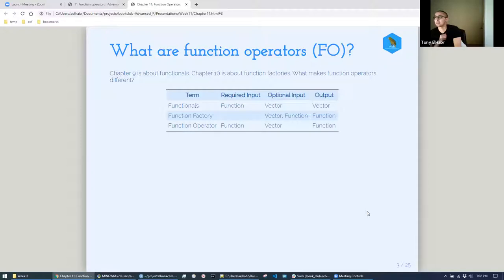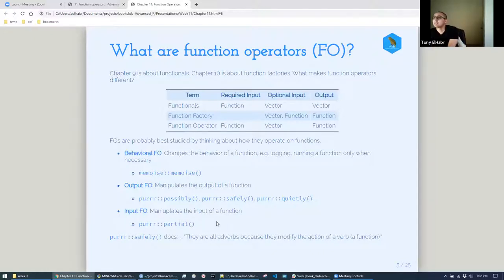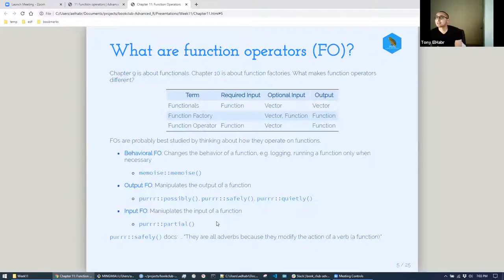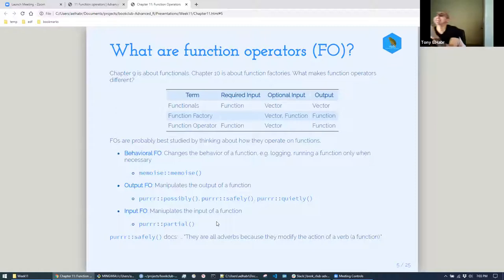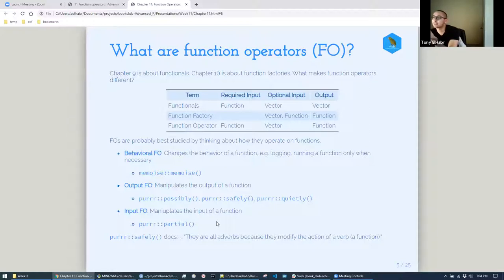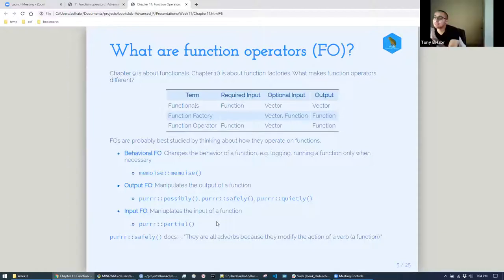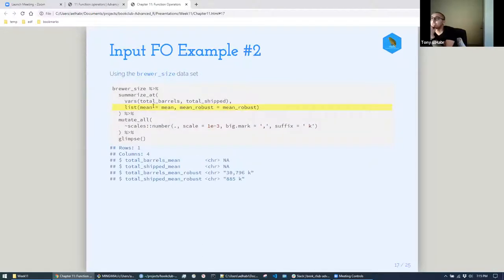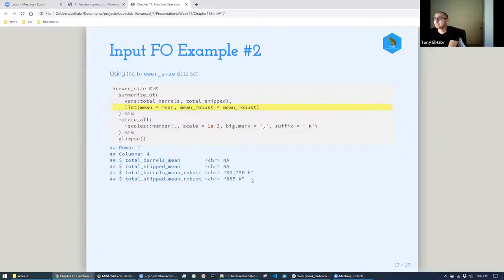Advanced R Book Club: Chapter 11: Function Operators (2020-06-11) (advr01)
Tony ElHabr presenting Chapter 11 (Function Operators) from Hadley Wickham's book, "Advanced R (2nd Edition)" on June 11, 2020, to the R4DS Book Club.